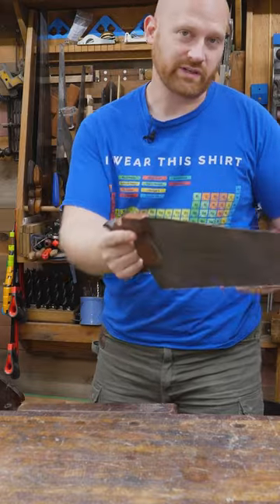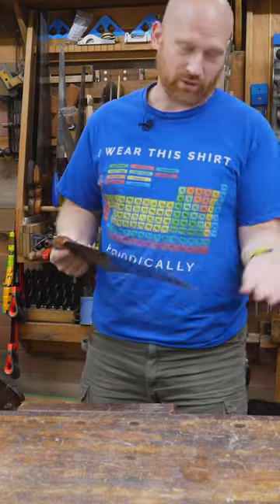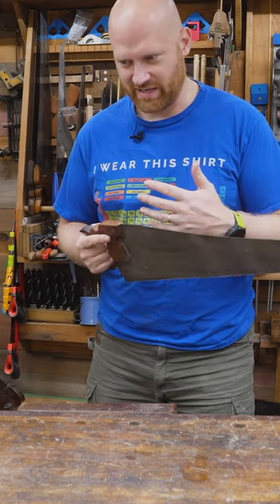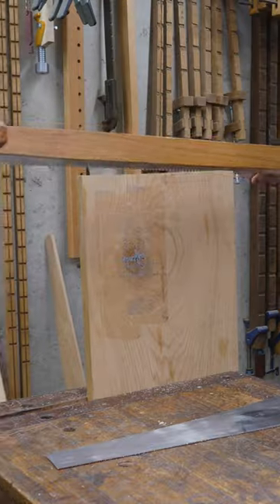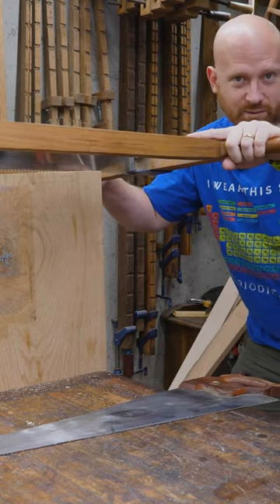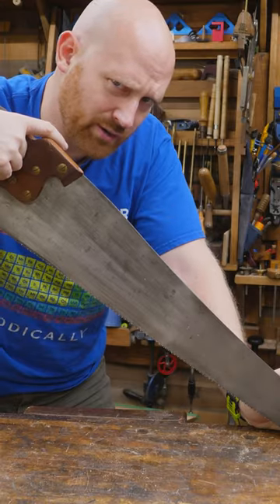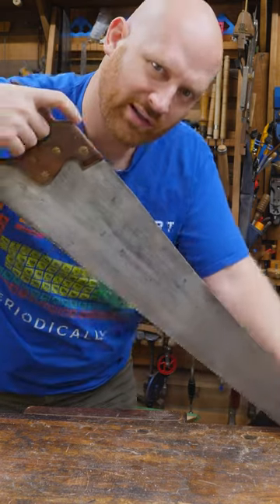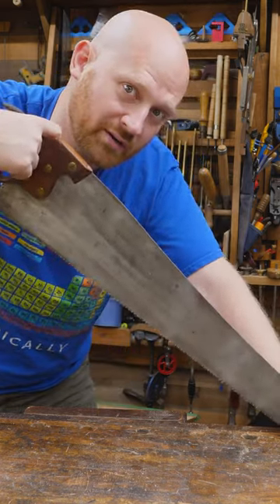The Hand Tool Workout Plan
Hand tool woodworking work out plan!

Miah Beach:

Andrew Wilson
Brian Suker
Kenny-Anjanette Horn
Russell Gough
Ian McElcheran